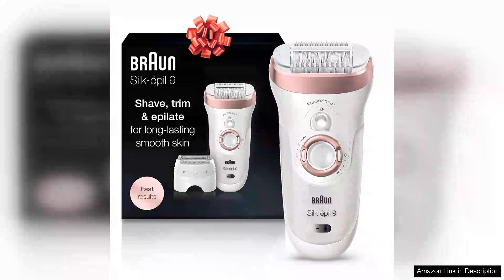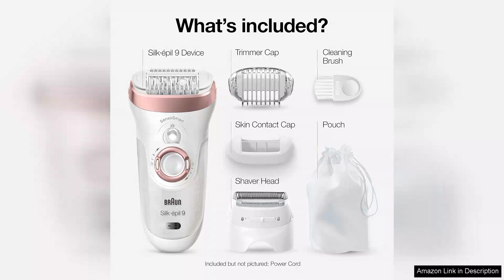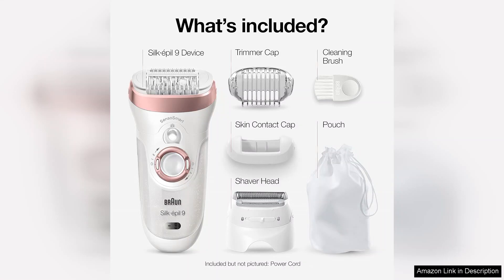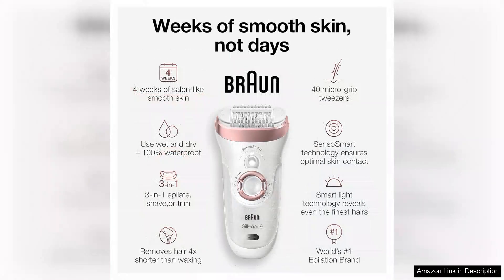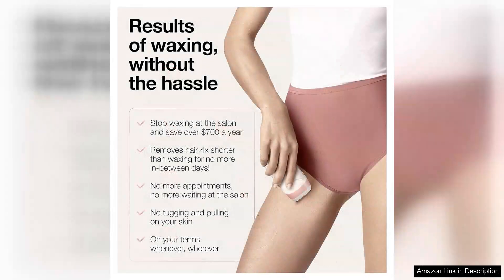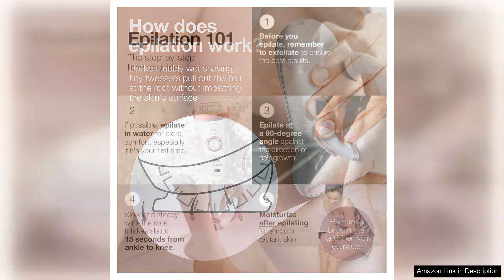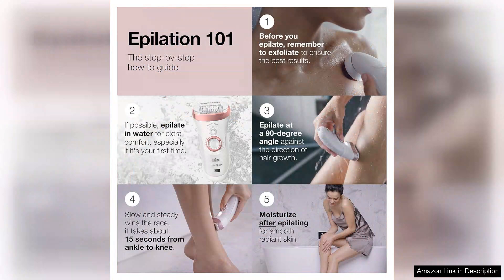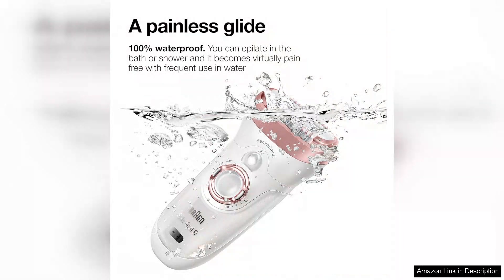Braun Epilator Silk-épil 9 9-720 Hair Removal Device Epilator for Women Wet/Dry Review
The Braun Epilator Silk-épil 9 9-720 is a game-changer in the realm of hair removal devices. This versatile epilator is designed for both wet and dry use, making it incredibly convenient for different preferences and routines. The first thing that stands out is its ergonomic design, which fits comfortably in your hand, allowing for easy maneuverability during use.

Equipped with a wide head and 40 tweezers, the Silk-épil 9 ensures a thorough hair removal process, capturing even the finest hairs for smooth skin that lasts up to four weeks. I found the efficiency cap particularly useful for sensitive areas, ensuring that I could achieve a close epilation without irritation. The device also comes with a massaging roller feature that significantly reduces discomfort, making the experience much more tolerable compared to traditional methods.

One of the standout aspects is its ability to be used in the shower or bath. The wet/dry functionality means you can enjoy a more soothing experience, especially for those prone to pain during epilation. Plus, the built-in light helps illuminate fine hairs, ensuring no stray strands are left behind.

Cleaning is a breeze, as the head is washable, ensuring hygiene between uses. Braun has also included various attachments, such as a facial cap and a bikini trimmer, making it a versatile tool for all your grooming needs.

While the Silk-épil 9 does require some time to adjust to, especially for epilation beginners, the results speak for themselves. For those looking for a reliable, efficient, and convenient hair removal solution, the Braun Epilator Silk-épil 9 9-720 is an excellent investment. It combines technology with user-friendly design, resulting in smooth skin and a sense of empowerment that comes from mastering your own grooming routine. Highly recommended!